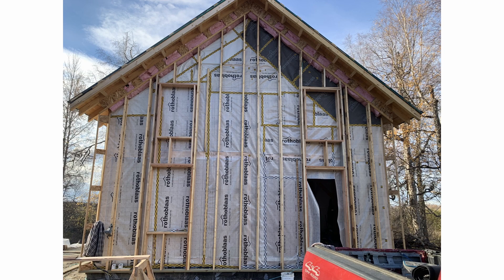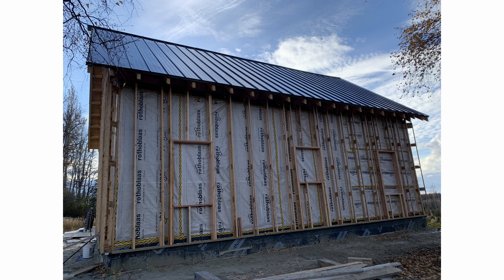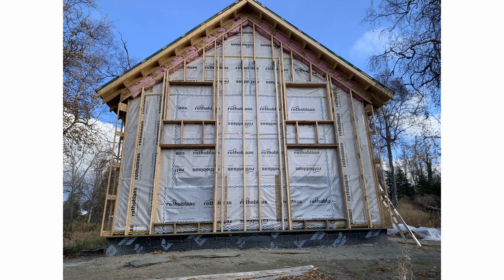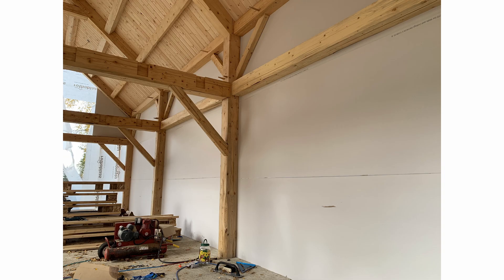Larsen-Truss Retrofit to Existing Stud-Frame House | FHB Podcast 663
In episode 663 of the Fine Homebuilding Podcast, Nate writes in about a Larsen-truss retrofit to an existing stud-frame house. He explains “the existing house already had sheathing on it. They added the Larsen trusses, insulation, and a WRB with no additional sheathing.” Nate wants to know if the team thinks this is a good idea for a timber-frame house.

Listen in to the discussion or tune into the full episodes on your favorite podcast platform ⬇️

If you have any questions you would like us to dig into for a future show, shoot an email our way: .